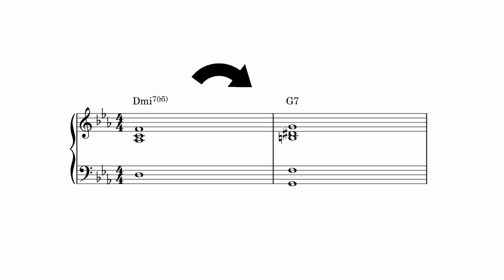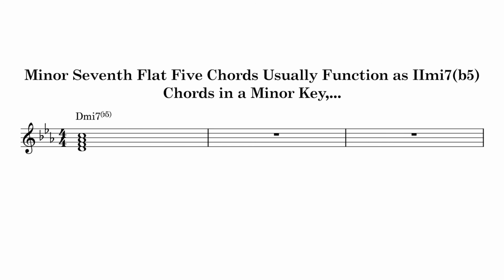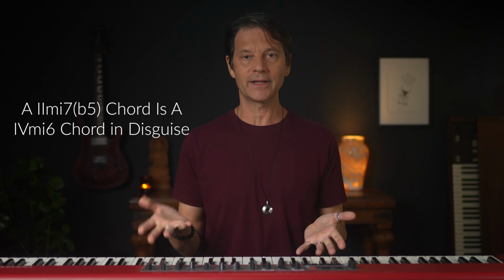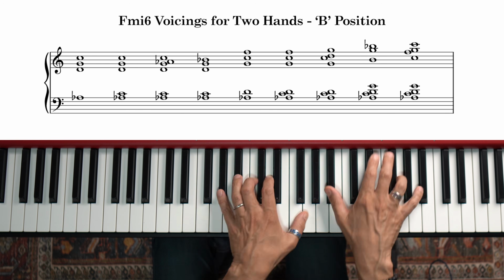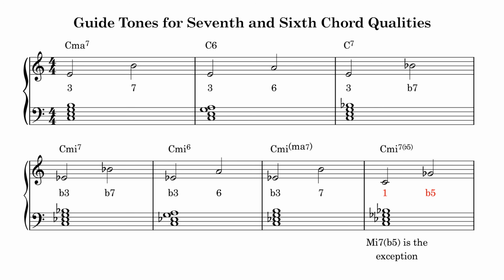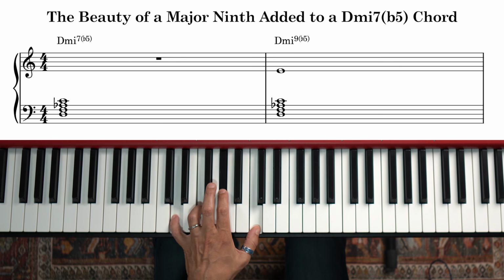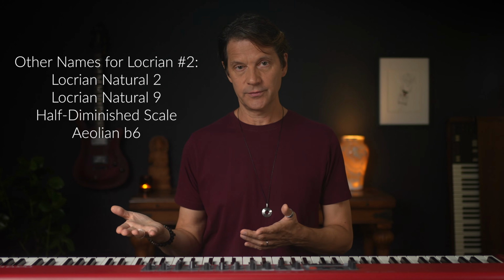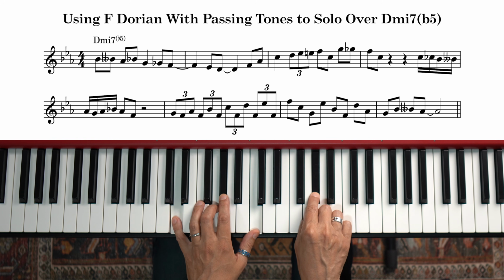Minor Seventh Flat Five Chords - All You Need to Know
I offer personalized 1:1 piano instruction. To learn more, book a free 30 minute call with me here:

In this video I share some strategies to deal with minor seventh flat five, or half-diminished, chords, for both comping and soloing.